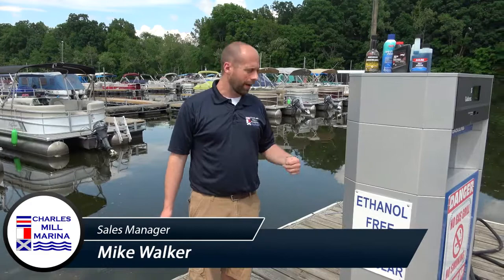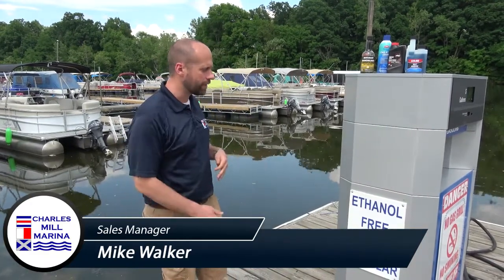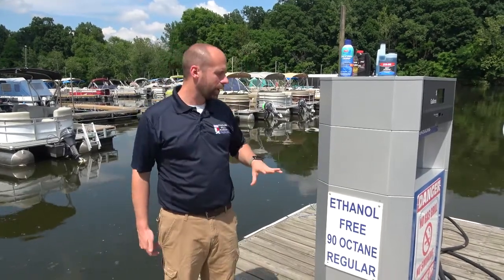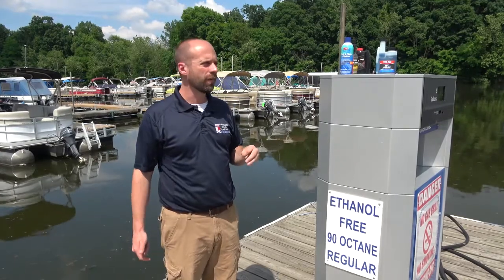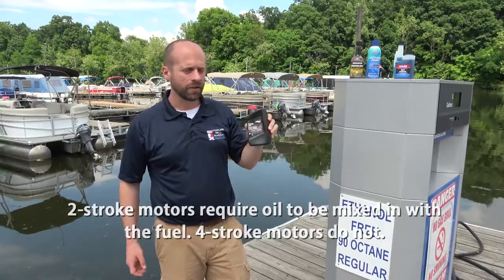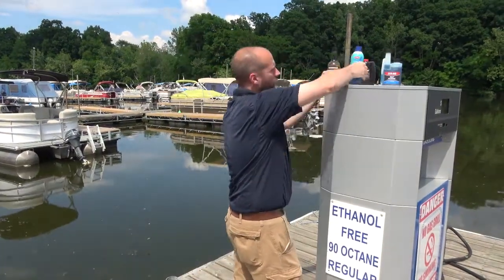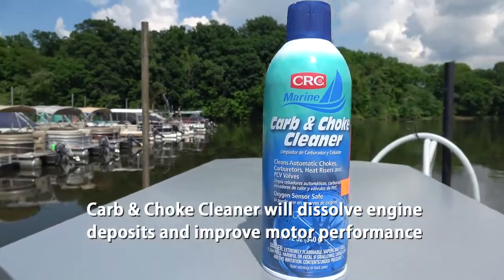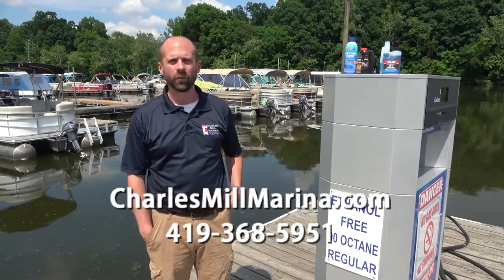Fuel 101: How to Keep Your Outboard Motor Healthy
40% of our service issues deal with bad fuel - don't let your outboard motor be next! Learn about why we always recommend ethanol-free gas, as well as some products that we recommend to stabilize and keep your engine in tip-top condition.